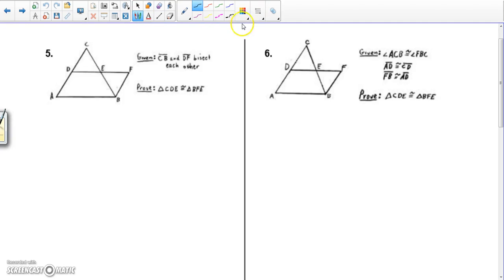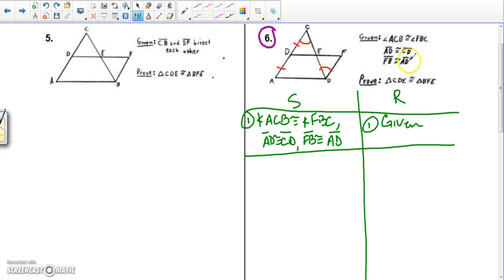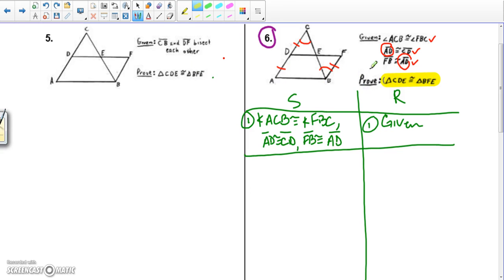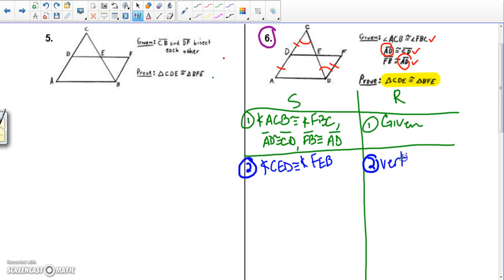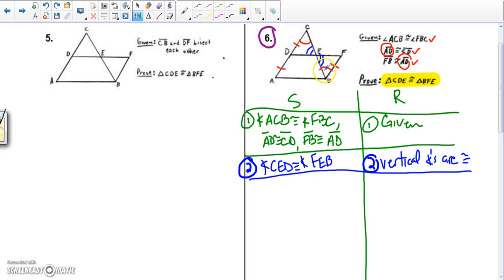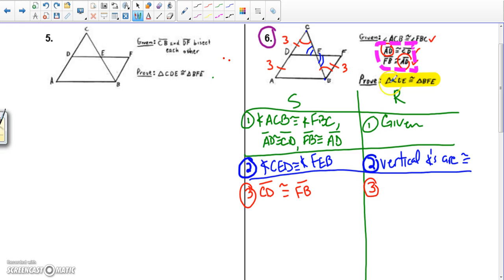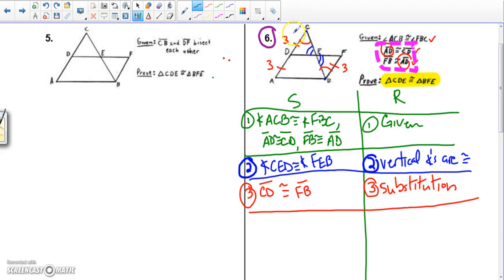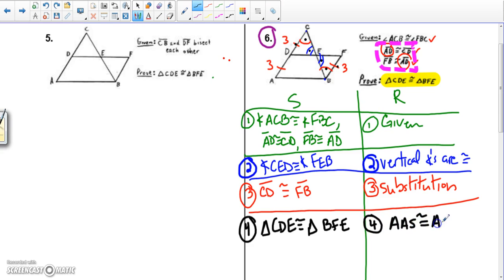Proof Video 3